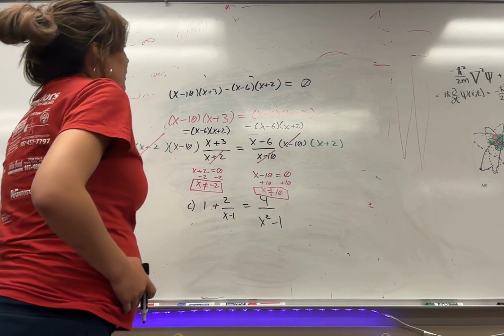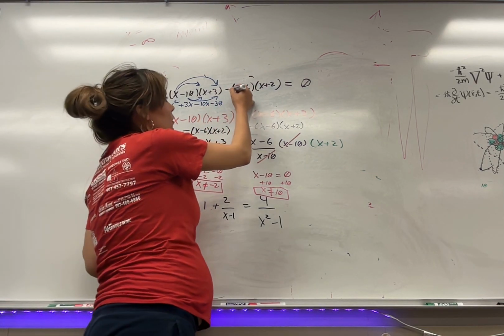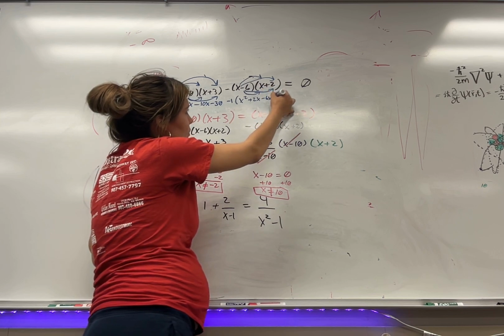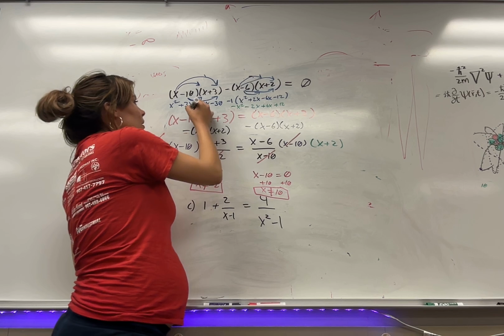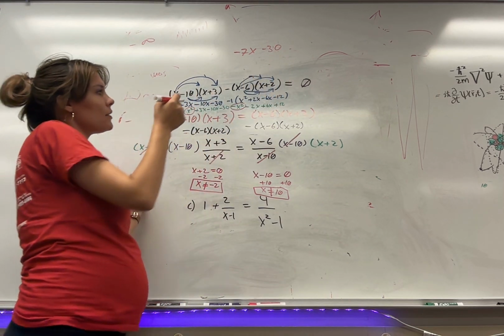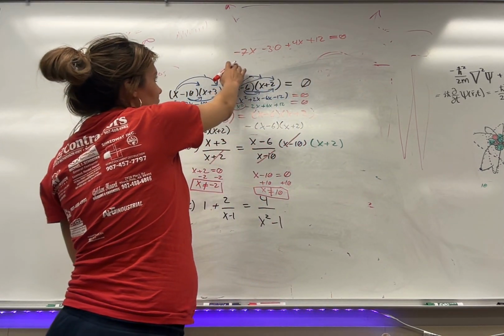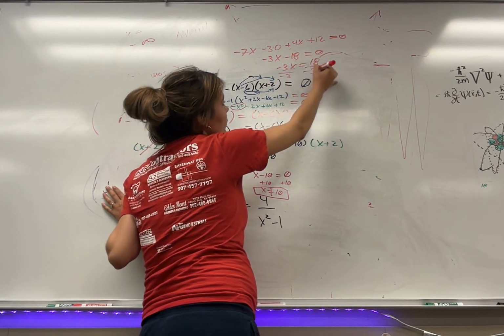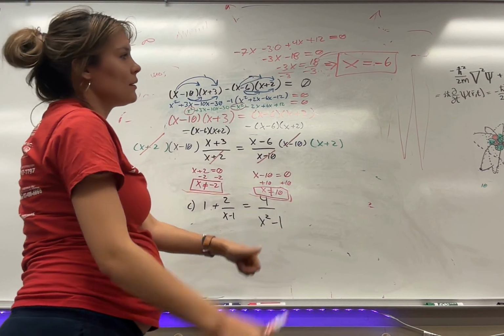Functions: Problem 9, Part a & (b part 2)